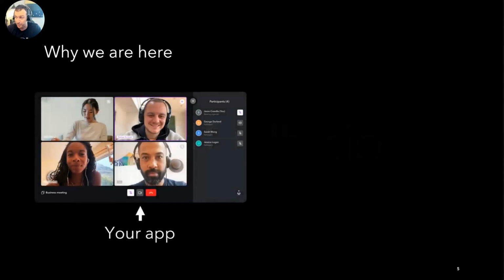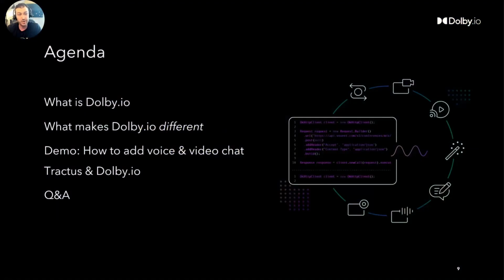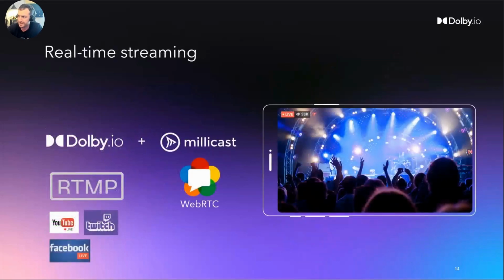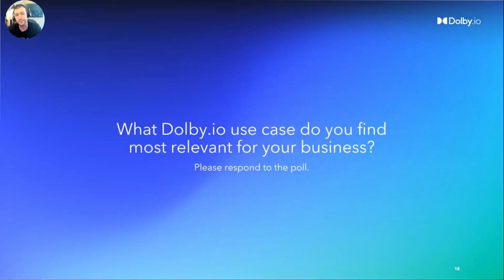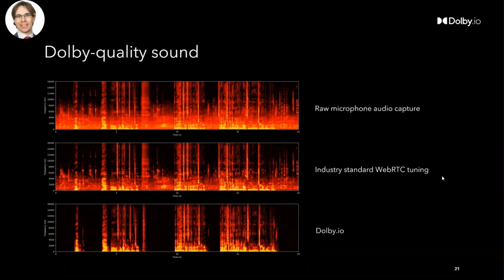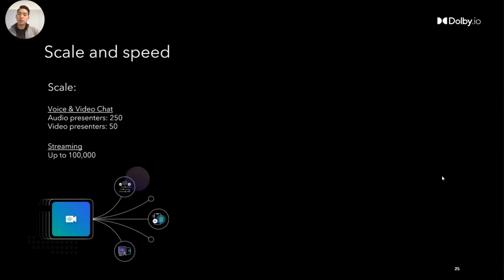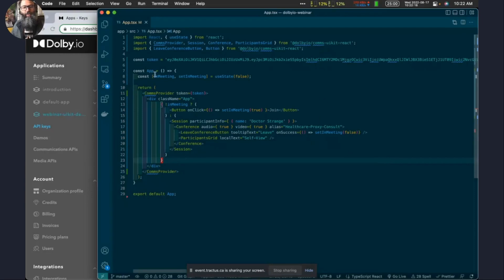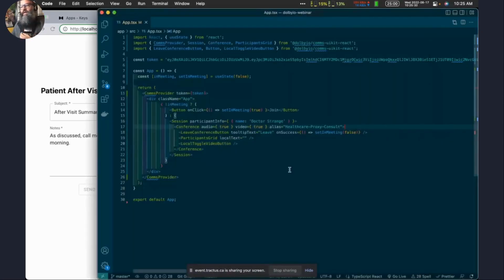Intro to Dolby.io API Platform Webinar